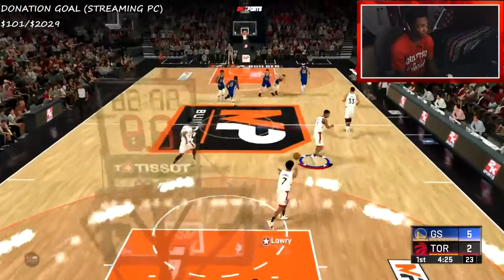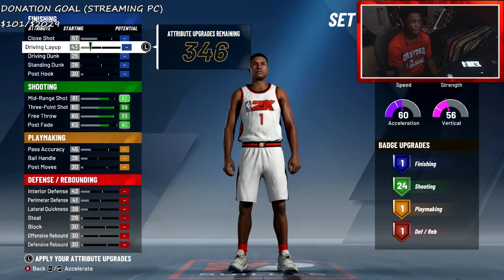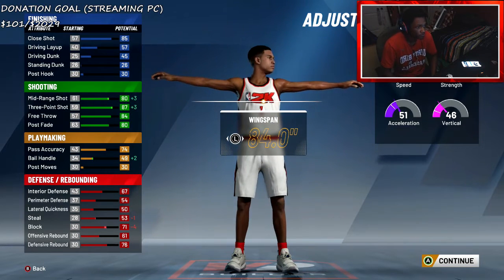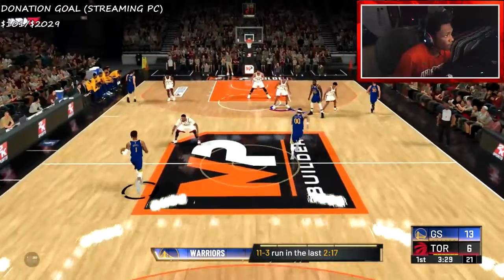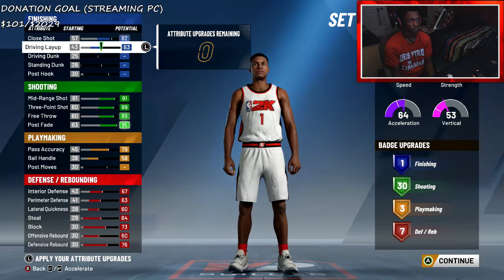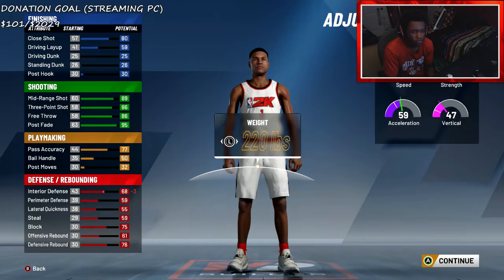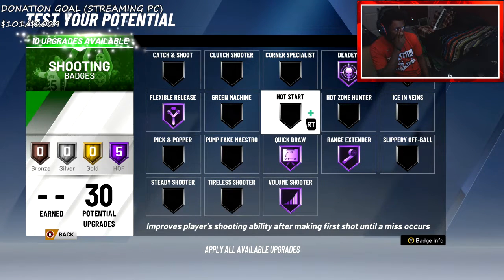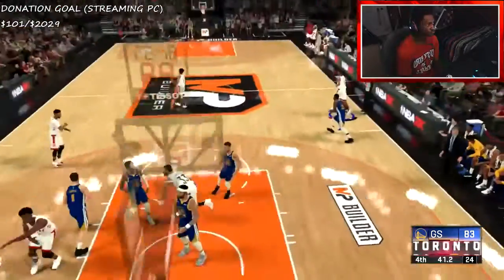I Found The Best Stretch Big Build | NBA 2K20 Gameplay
•3 Likes For Your Boy Sleepy!